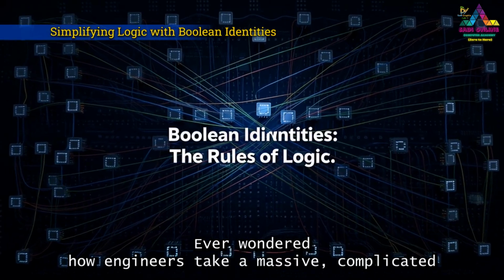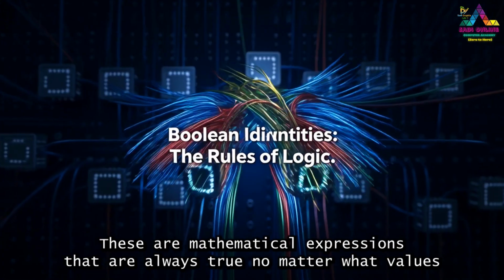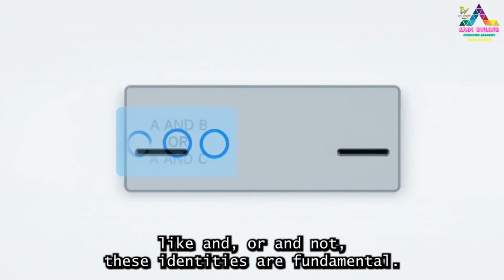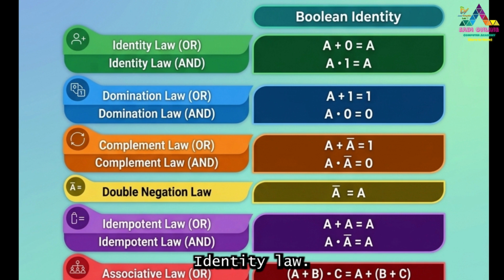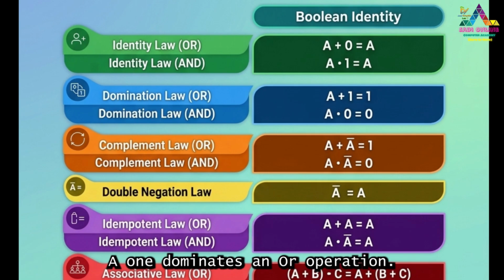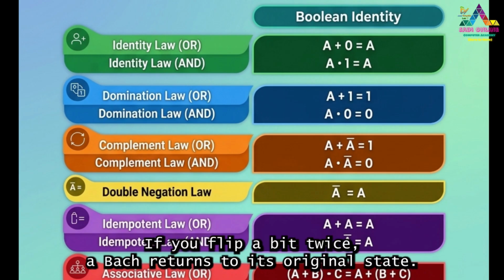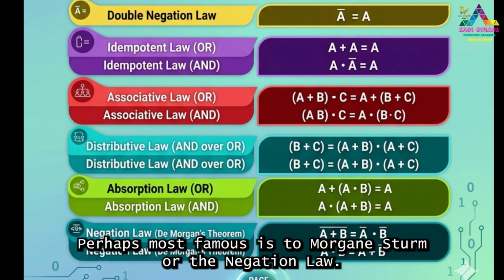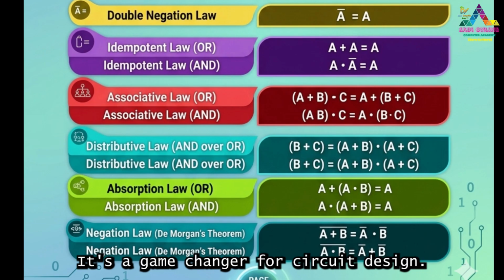Boolean Identities & Laws Explained | 1st Year Computer Science Chapter 1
Master the laws of logic! In this lecture, we cover Boolean Identities from Chapter 1: Computer Systems for 1st-year Computer Science (ICS / Class 11).

Boolean Identities are the fundamental rules used to simplify complex digital circuits. Understanding these laws—like the Commutative, Associative, and Distributive laws—is essential for reducing the number of gates in a circuit and scoring high in your CS exams.

What we cover in this video:

    What are Boolean Identities?

    Basic Identities: Identity Law, Null Law, and Idempotent Law.

    The Inverse Law and Double Negation.

    Complex Laws: Commutative, Associative, and Distributive Laws.

    Introduction to De Morgan’s Theorems.

    Step-by-step examples of Boolean Simplification.

By the end of this video, you'll be able to look at a complex logic expression and simplify it with confidence.

Make sure to watch our previous video on Truth Tables to see these identities in action!